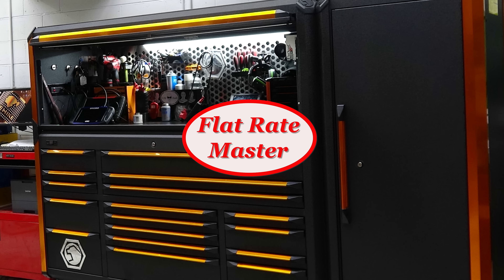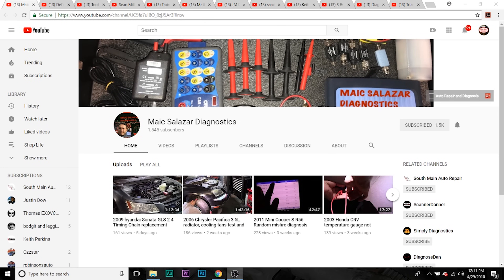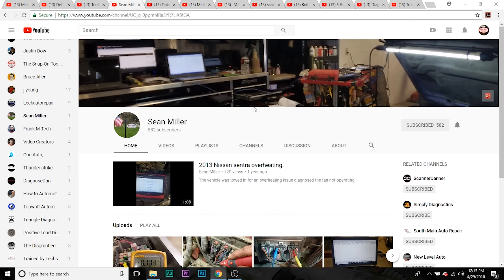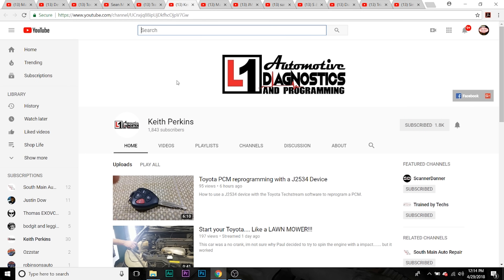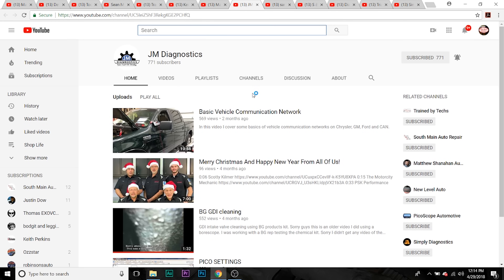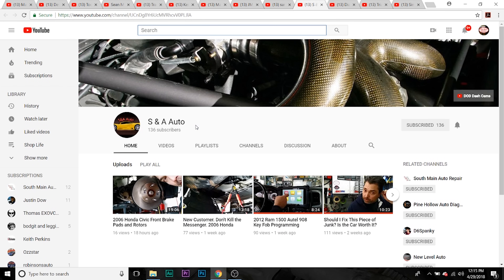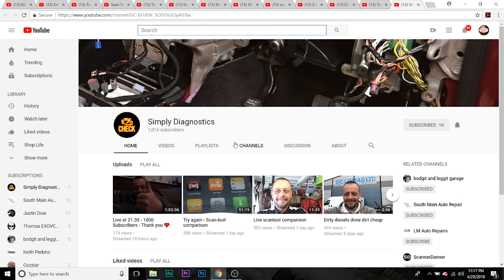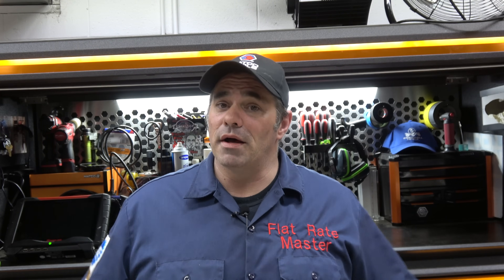Diagnostic Channels You Should Be Watching